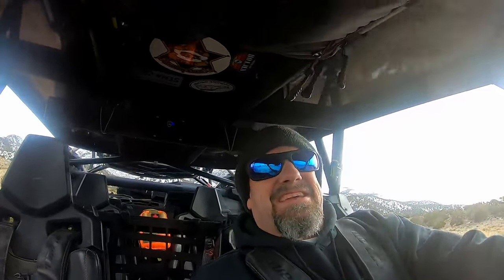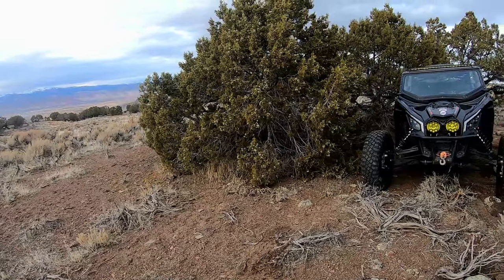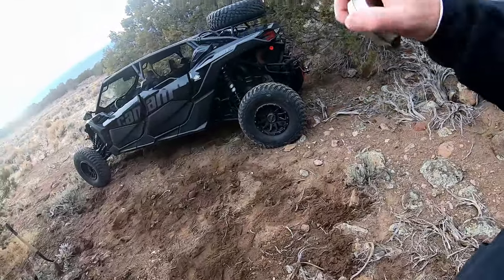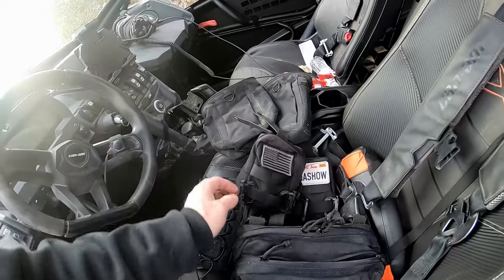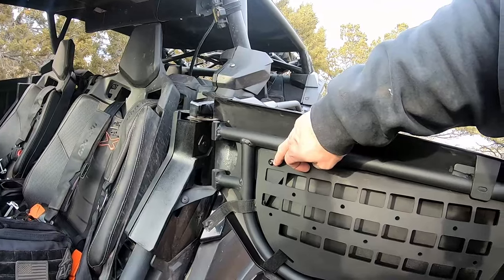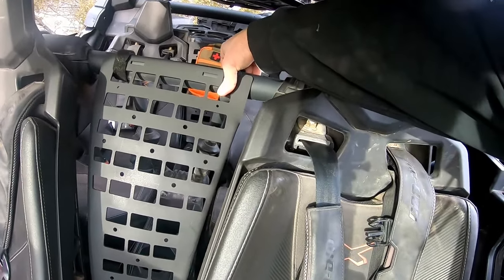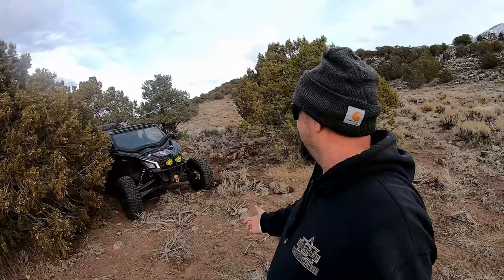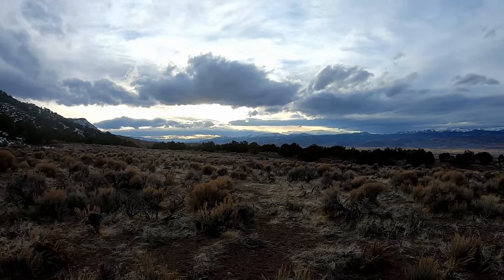UTV molle panels, UTV Trail ride, SXS molle pouches, tactical UTV, UTVMOLLE.COM long edit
Quick little UTV trail ride and introduction to UTVMOLLE.COM.  I had to get out for the day and build a campfier to just let off some winter blues.  Here is an introductry video to MY UTV molly panels.